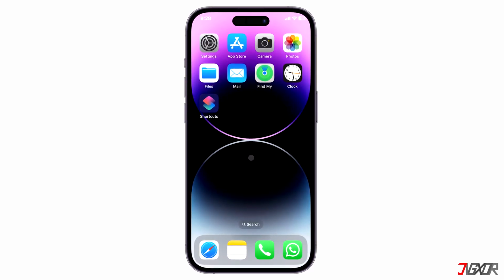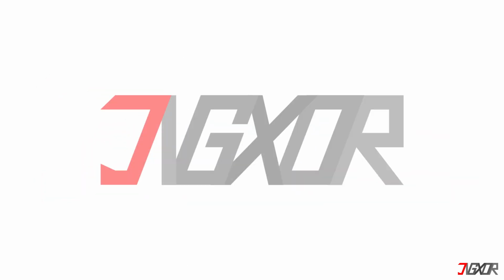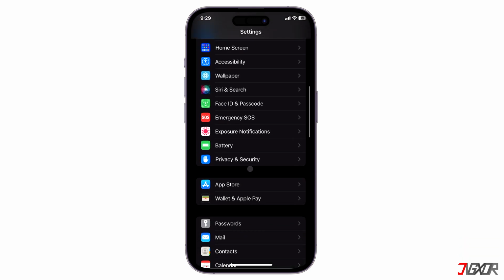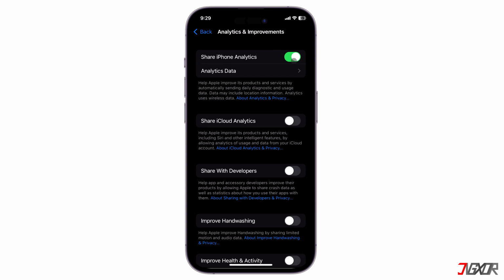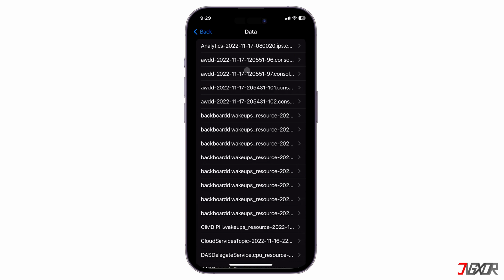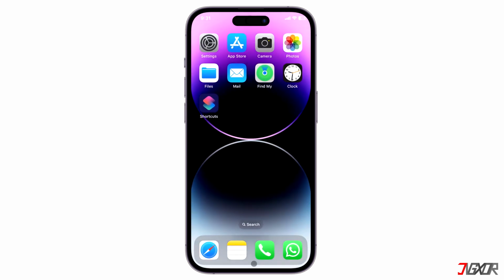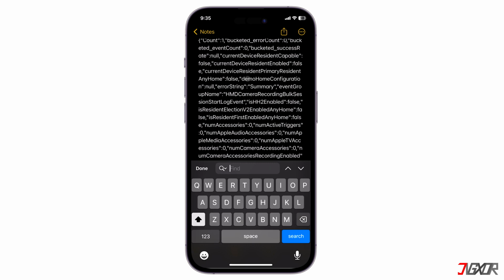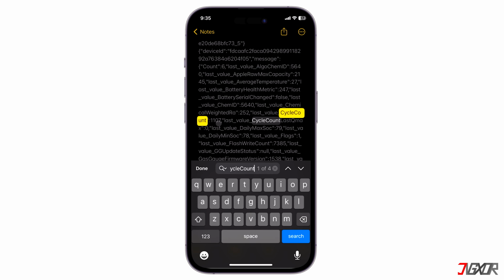How to Check iPhone Battery Cycle Count [iOS 16]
Aside from regularly checking your battery's maximum capacity, the number of charge cycles can also be identified in order to determine your battery's health. In this video, I will show you where to find this data on your iPhone. Yours Jigxor

Video: 311